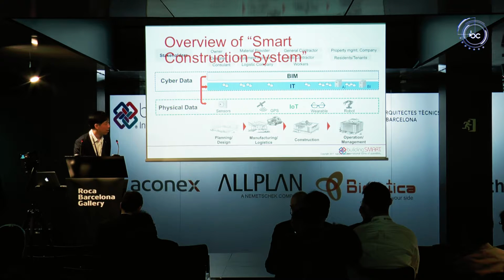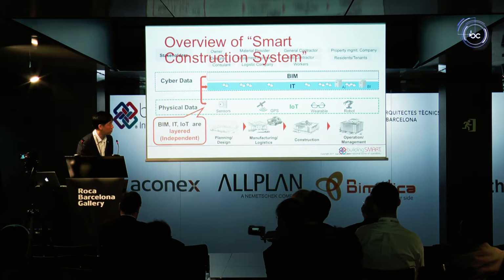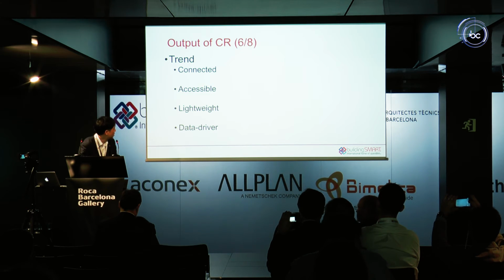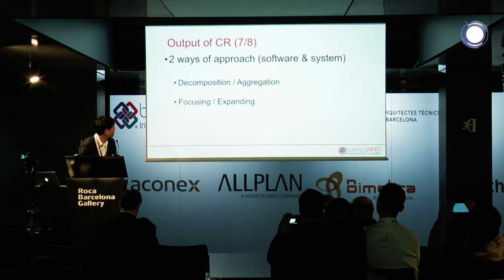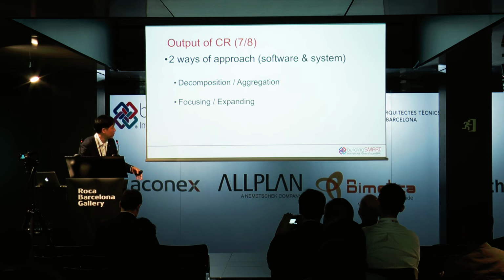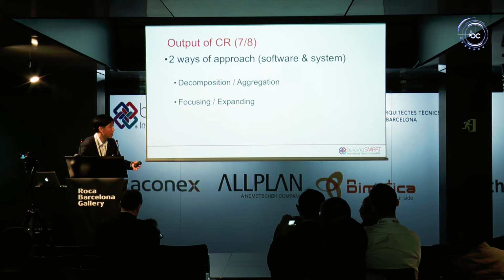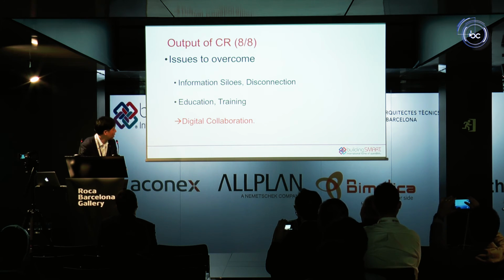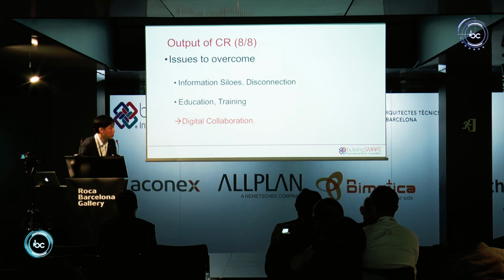SUMMIT - KEN ENDO - BUILDINGSMART ROOMS